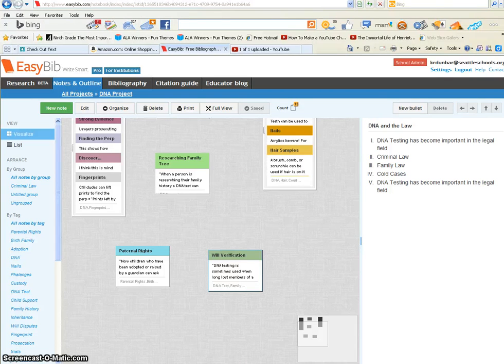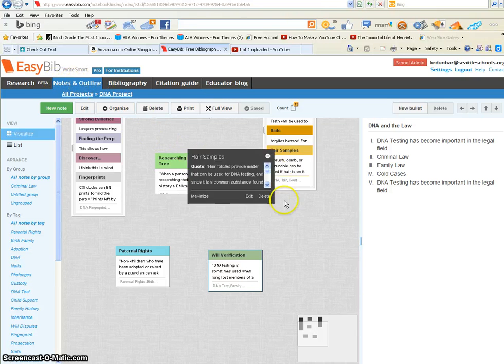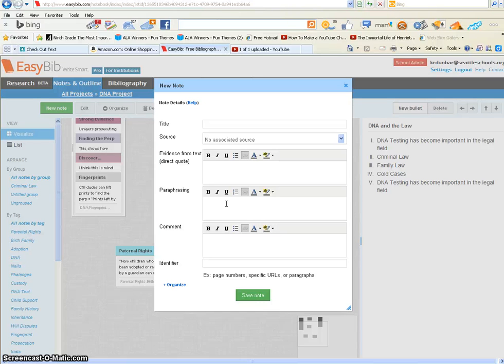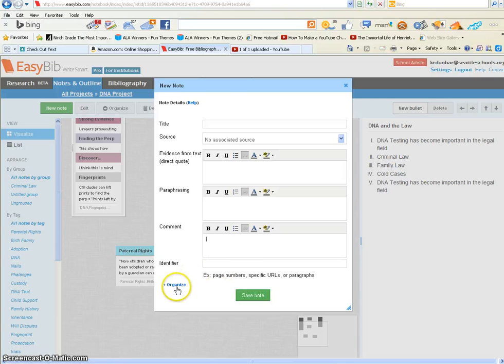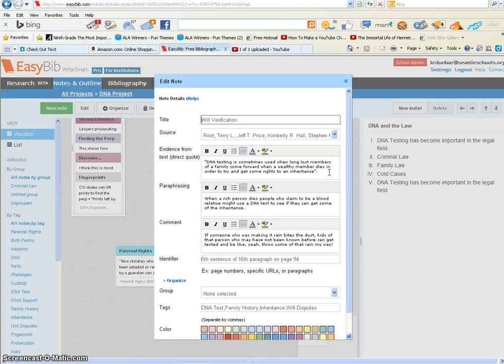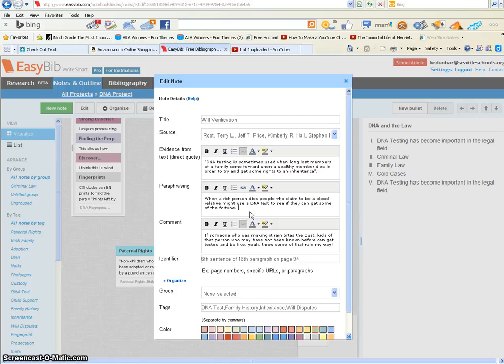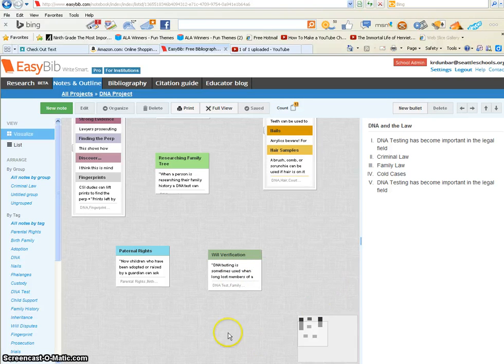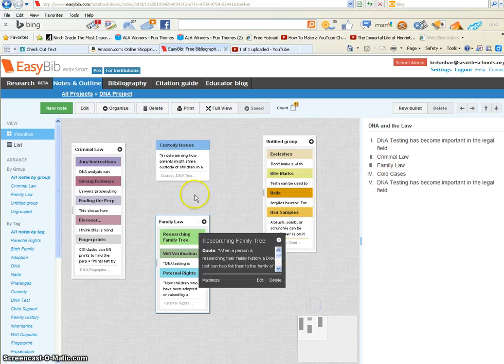Note Taking in Easy Bib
Explanation of how to process quotes and information into own words using the Cornell note taking method in Easy Bib for a specific project at a high school